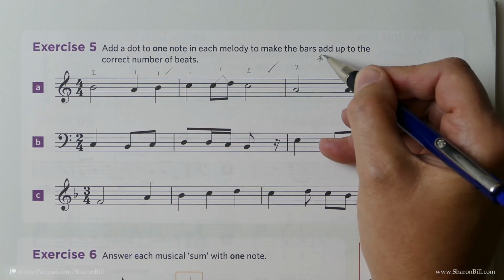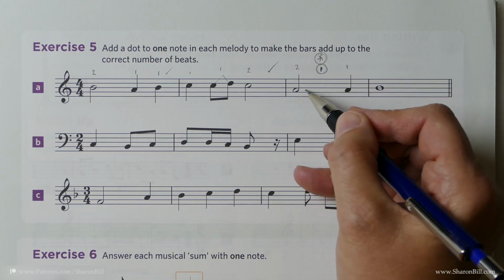New ABRSM Music Theory Grade 1 Chapter 5 RHYTHM (Part 3) - with Sharon Bill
Welcome to my ABRSM Discovering Music Theory tutorials! In this Grade 1 ABRSM Discovering Music Theory lesson I will guide you through the fifth chapter of ABRSM Music Theory in Practice Grade 1 which looks at ties, dotted notes and grouping dotted notes.

Link to lessons - Grade 1 ABRSM Discovering Music Theory Chapter 5 Rhythm (Part 3)